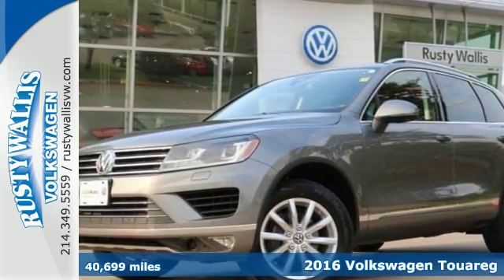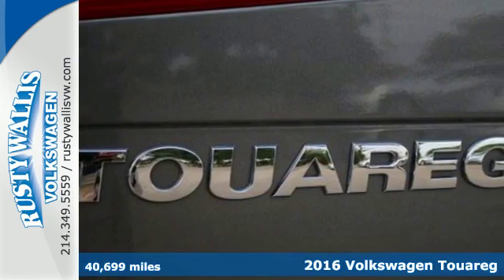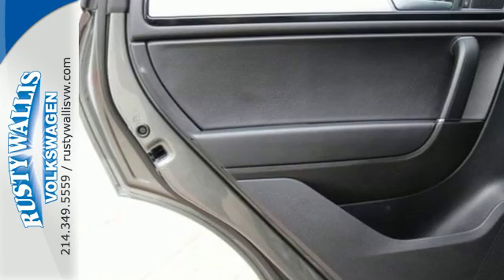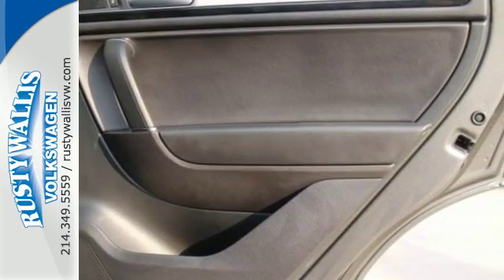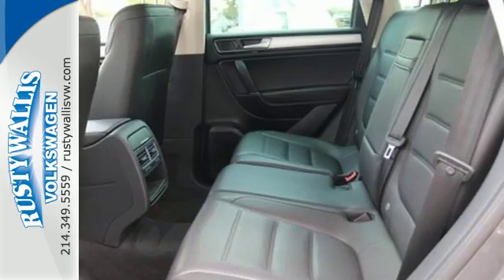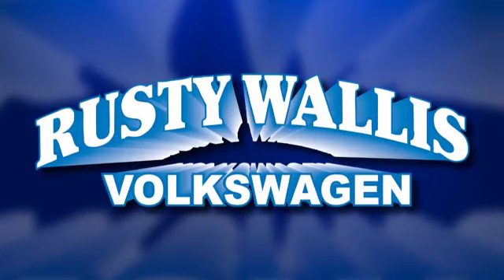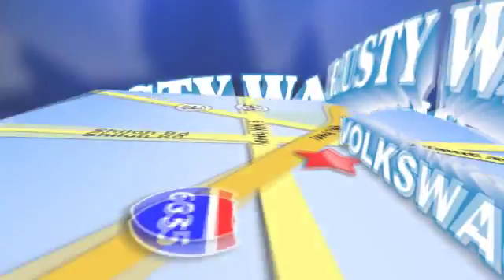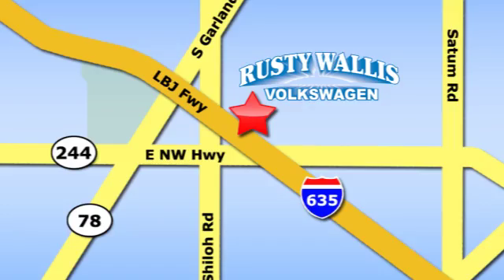Used 2016 Volkswagen Touareg Dallas TX Garland, TX P7110 - SOLD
Year: 2016
Make: Volkswagen
Model: Touareg
Trim: VR6 FSI
Engine: 6 Cyl - 3.6 L
Transmission: Automatic
Color: Canyon Gray Metallic
Interior: Black Anthracite
Mileage: 40699
Stock #: P7110
VIN: WVGEF9BP4GD005672
Rusty Wallis Volkswagen is proud to offer this good-looking 2016 Volkswagen Touareg.

Address:
12635 Lyndon B Johnson Freeway